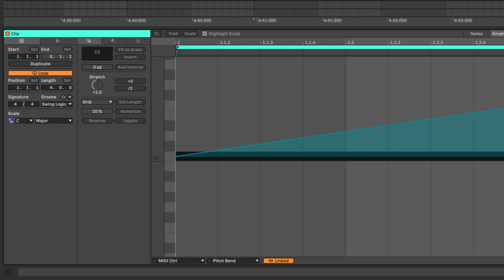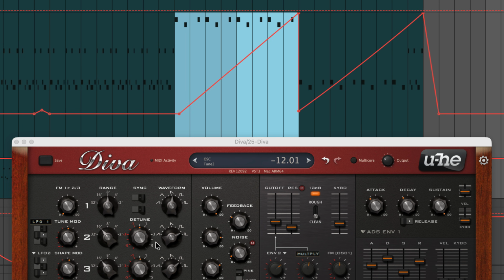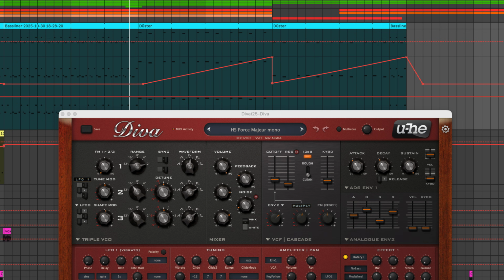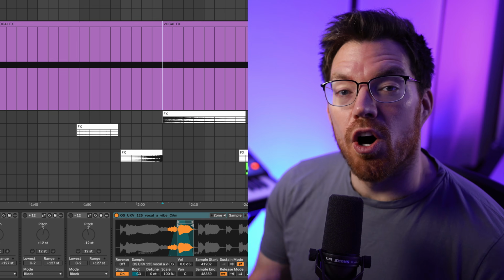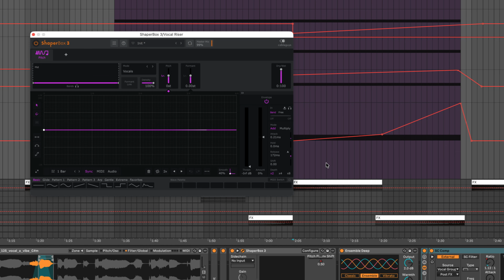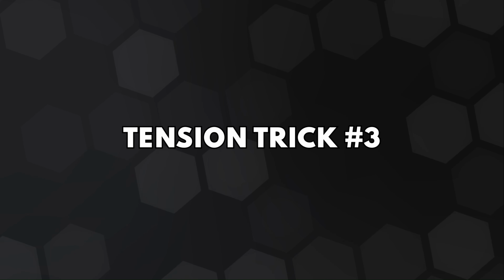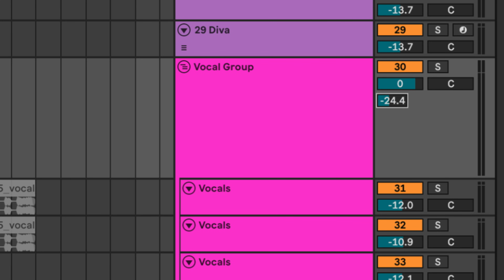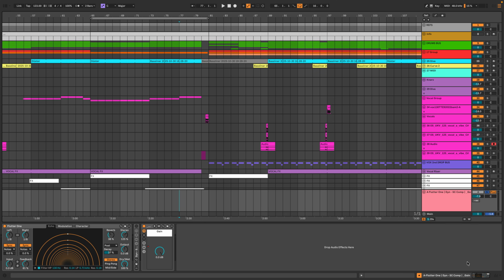How The Pros Build Tension (Without FX Samples)